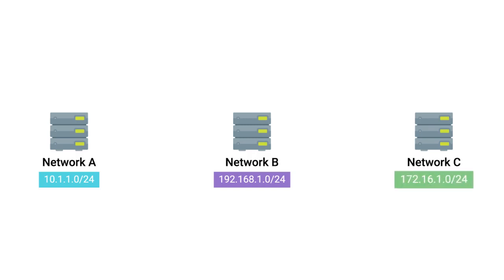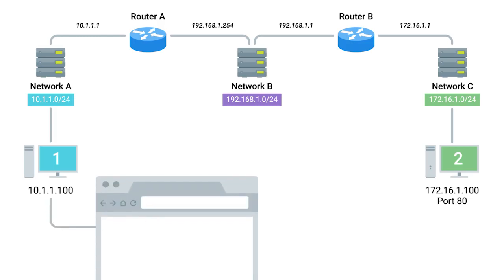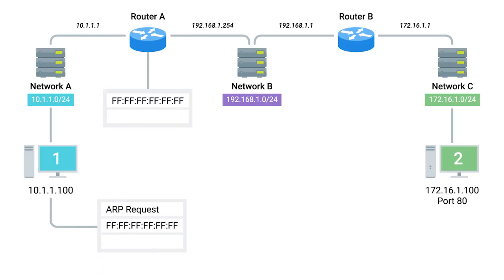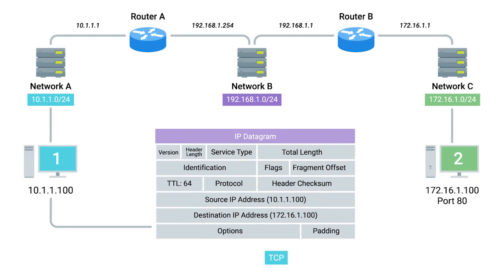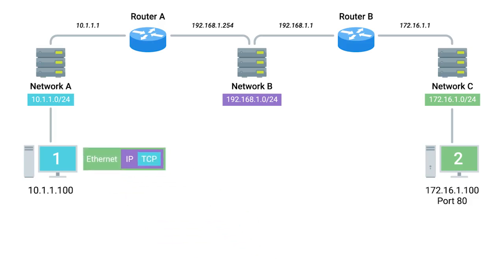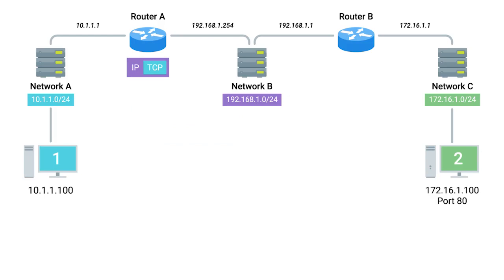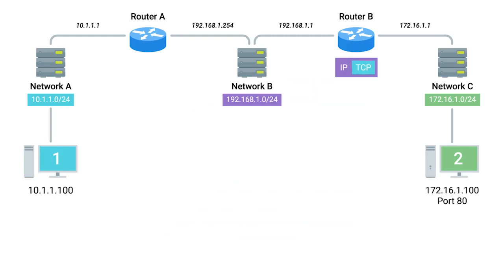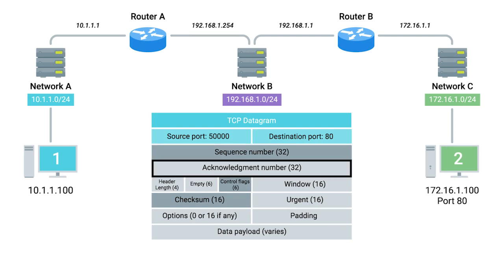The Bits and Bytes of Computer Networking: All the Layers Working in Unison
Module 3: The Transport and Application Layers